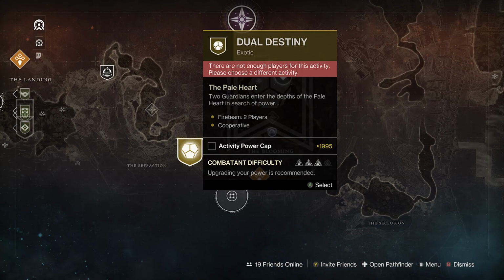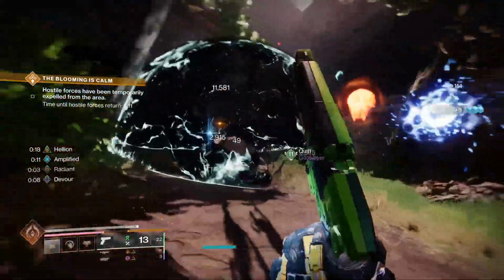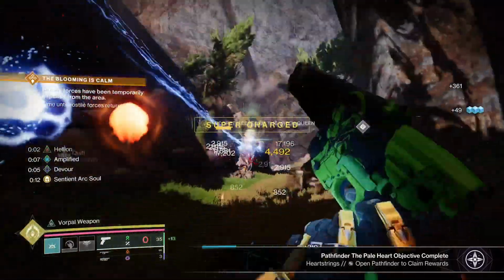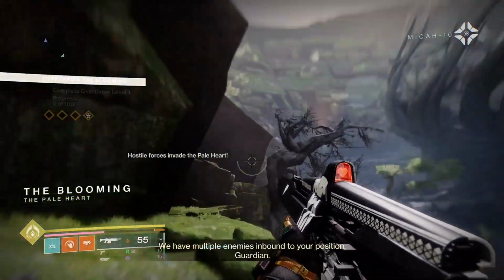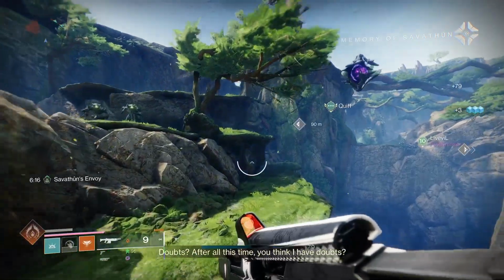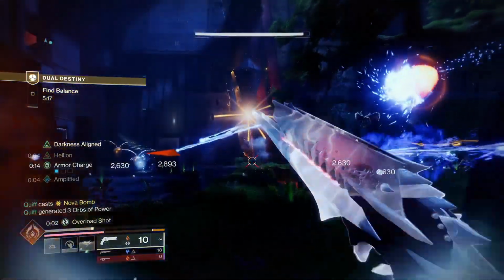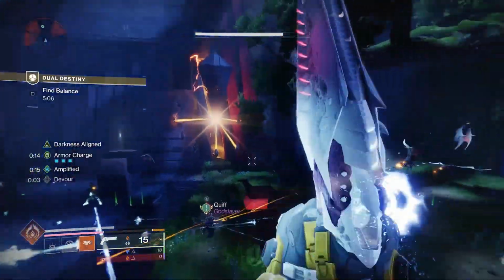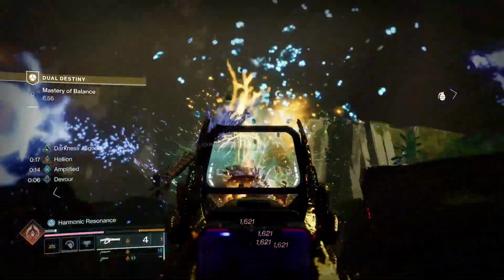Dual Destiny FULL GUIDE - Hiw to get Exotic Class Items - Destiny 2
How to get the NEW Exotic Class Items and how to beat the Dual Destiny Exotic Mission in Destiny 2: The Final Shape. Solo Friendly Dual Destiny Puzzle Guide and Walkthrough. Secret Keeper of the Witch Locations, Puzzle Symbols and Clock Solution Destiny 2 Dual Destiny in the Final Shape.

0:00 Dual Destiny
0:28 Secret Keeper of the Witch Locations
2:51 Savauthun's Envoy
3:37 Symbols
4:02 First Encounter
5:25 Second Encounter
6:24 Final Encounter

- its_Truds